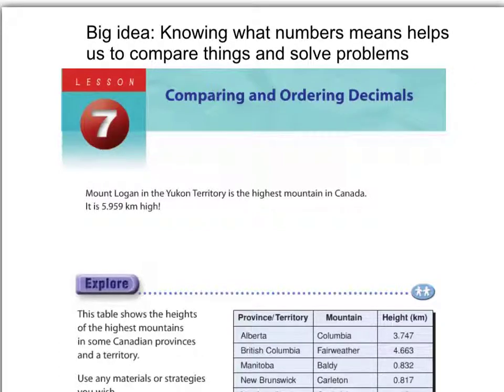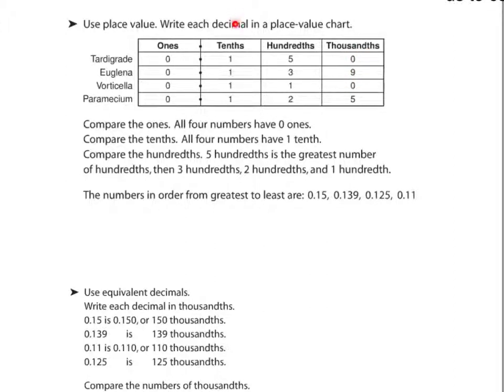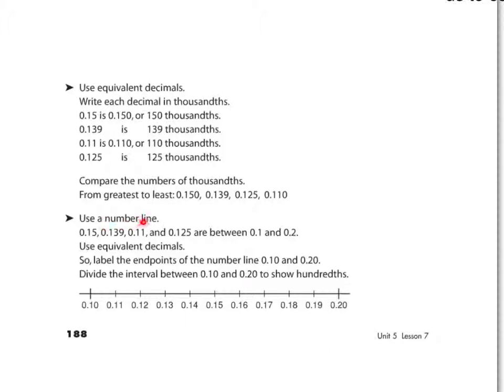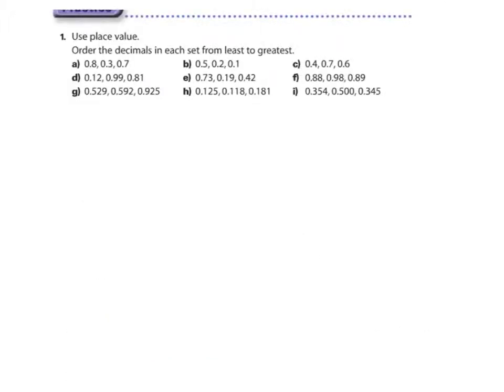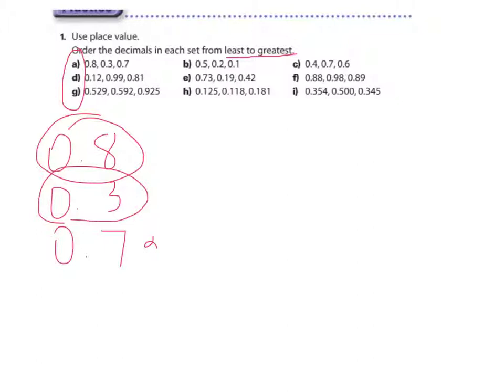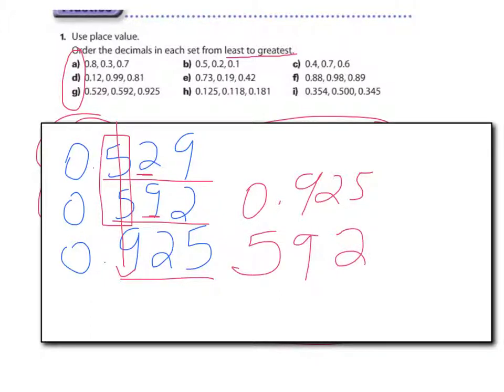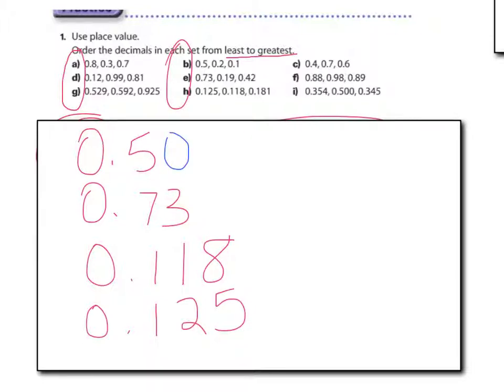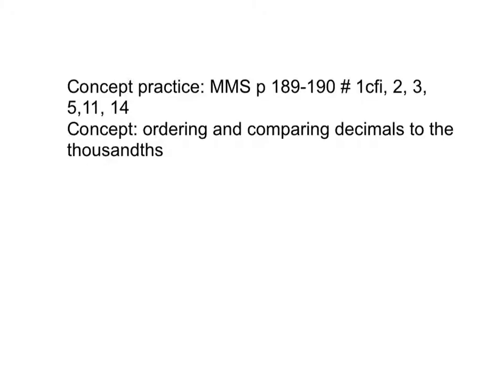gr 5 comparing and ordering decimals to the thousandths